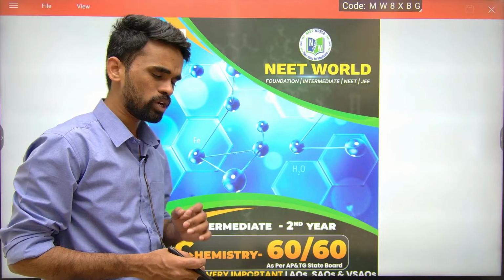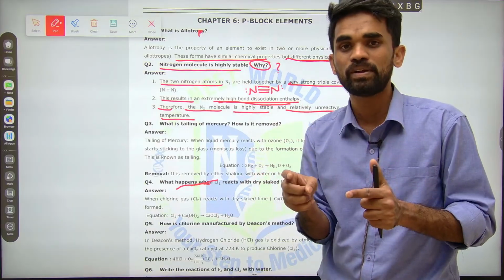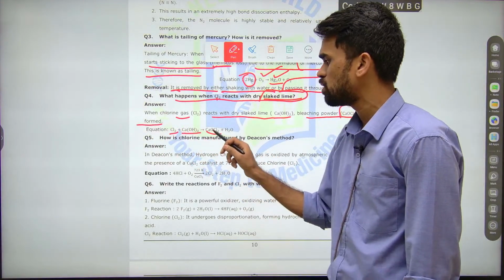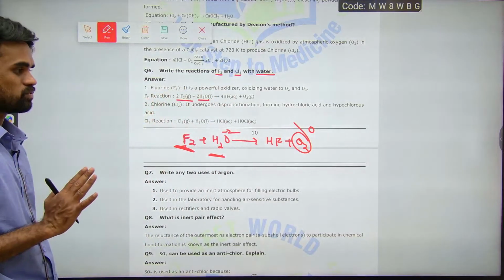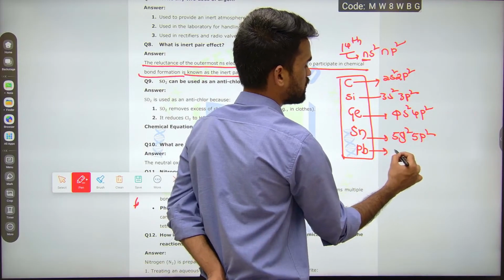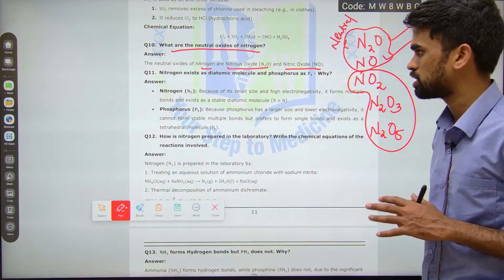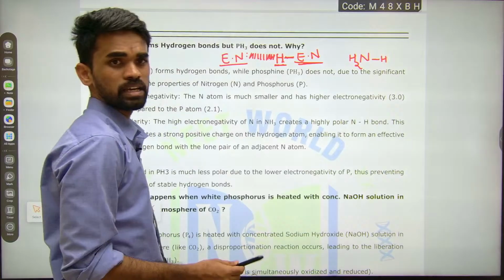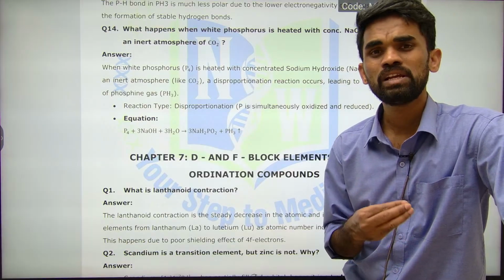Master P-Block Elements Easily | IPE 2nd Year VSAQs Explained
P-Block Elements is one of the most important and frequently asked chapters in AP/TG IPE 2nd Year Chemistry, especially in the form of VSAQs (Very Short Answer Questions). Strong command over this chapter can significantly boost your board exam score.

In this focused and exam-oriented session, Ajay Sir, an experienced Chemistry faculty from NEET World – Ignite Your Ambition, explains P-Block Elements in a simple, structured, and student-friendly way, keeping IPE board patterns in mind.

🔹 What This Session Covers:

✔ General characteristics of P-Block elements
✔ Trends in physical & chemical properties
✔ Important compounds & reactions
✔ Exceptions & key facts for VSAQs
✔ Frequently asked AP & TG IPE board questions
✔ How to write precise, scoring answers in exams

🔹 Why Learn from Ajay Sir?

✨ Board-exam focused teaching
✨ Easy memory techniques & shortcuts
✨ Perfect for revision + concept strengthening

At NEET World – Ignite Your Ambition, our goal is to help students learn smartly, understand concepts deeply, and approach exams with confidence. Ajay Sir’s teaching style makes even content-heavy chapters like P-Block Elements easy to remember and apply in exams.

📌 Comment your doubts – we’ll respond!